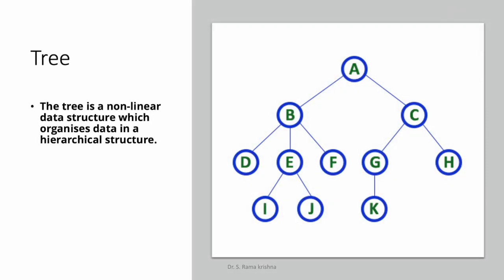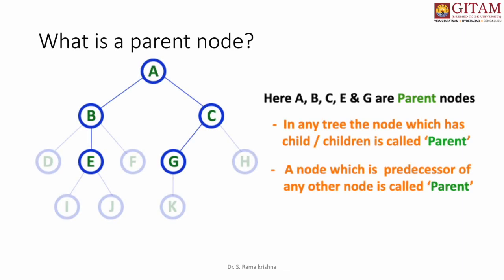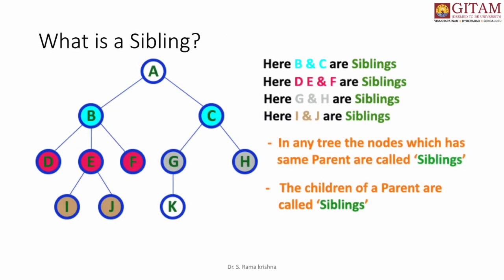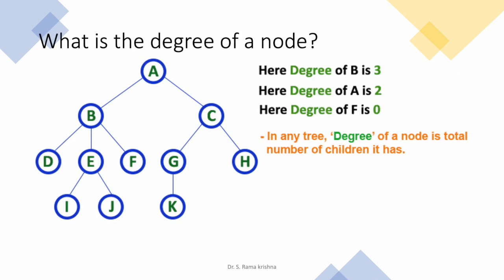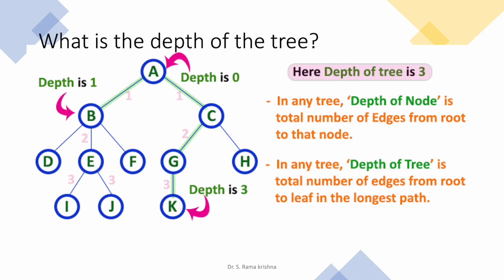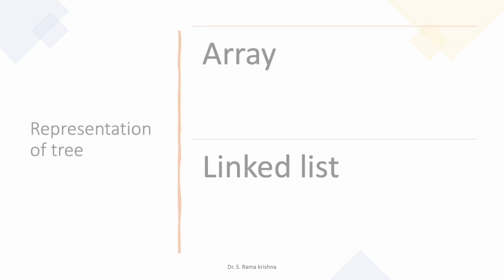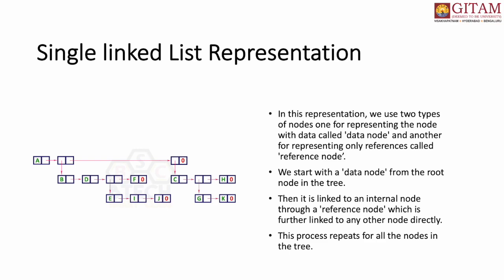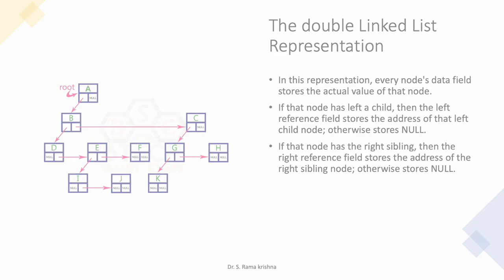introduction to tree|definition| properties| representation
This tutorial explains the construction of a binary search tree operations over it. this tutorial explains various words associated with the non linear data structure tee.